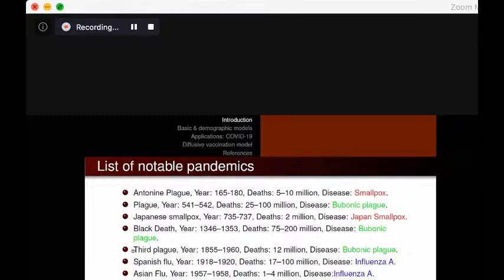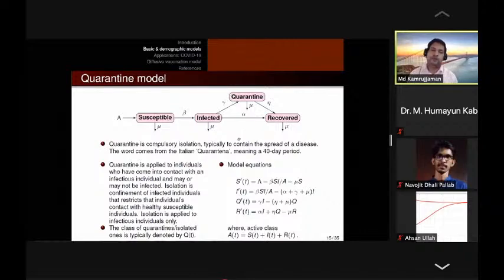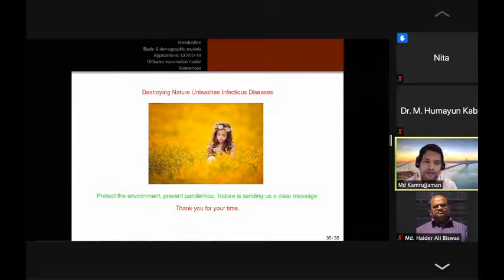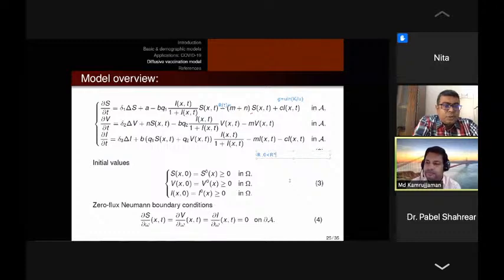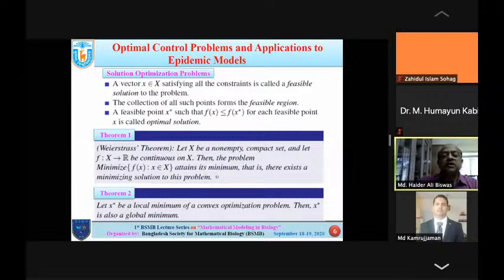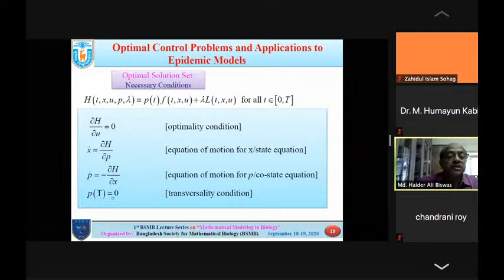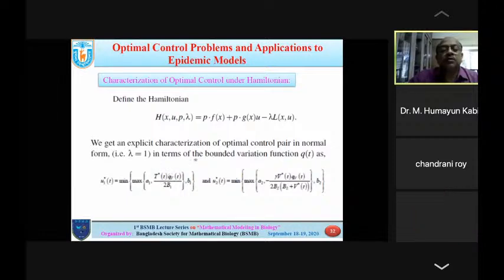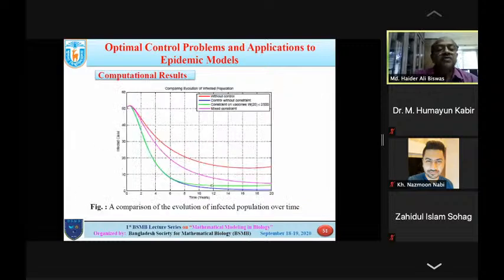BSMB Lecture Series Live Stream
1st BSMB Lecture